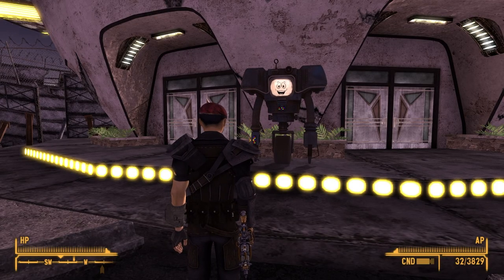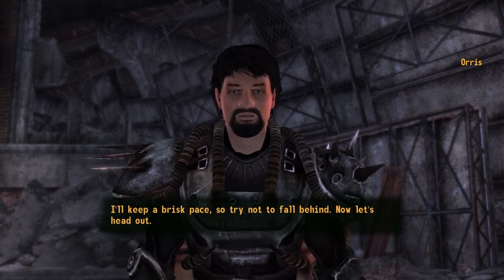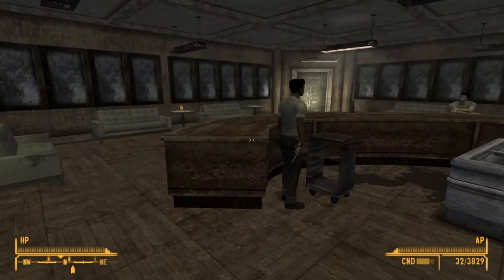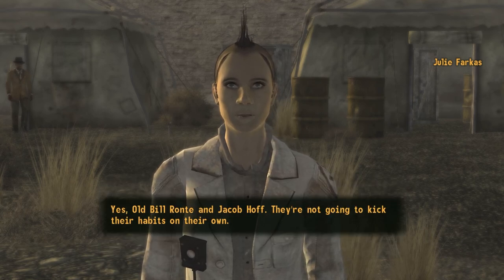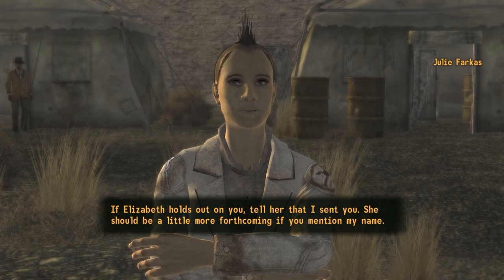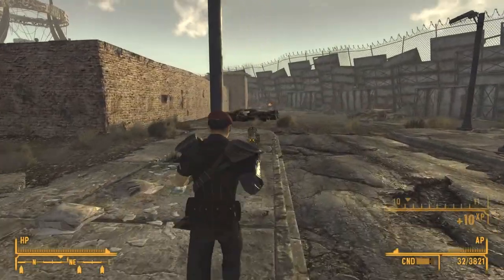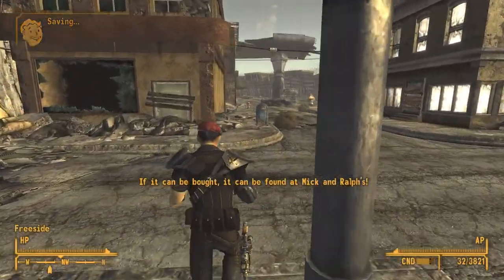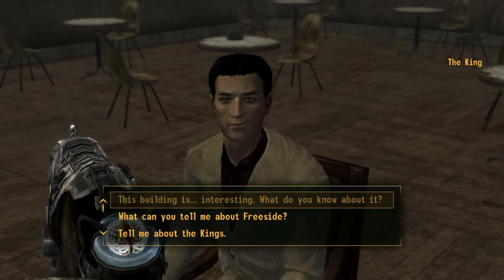TO SERVE A KING! | Fallout New Vegas Lets Play (Part 11)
In this video, we will be helping The King settle some disputes around Freeside.